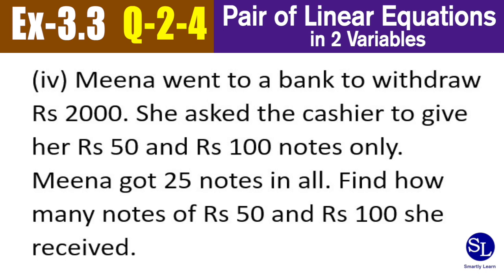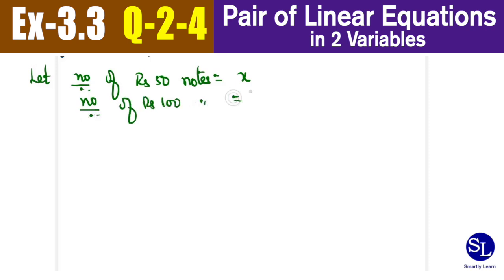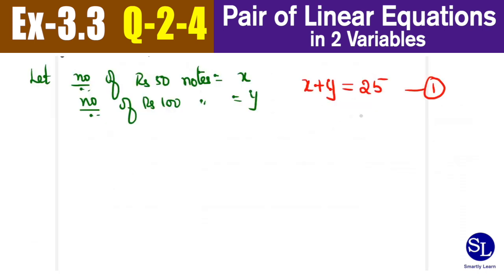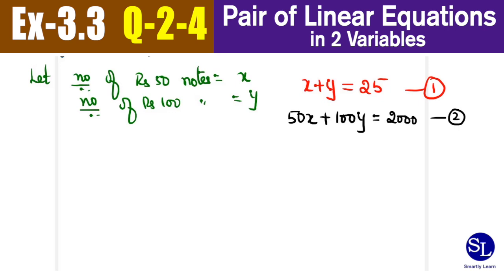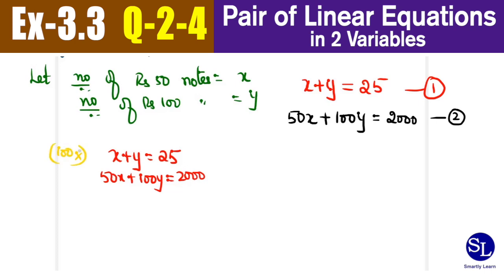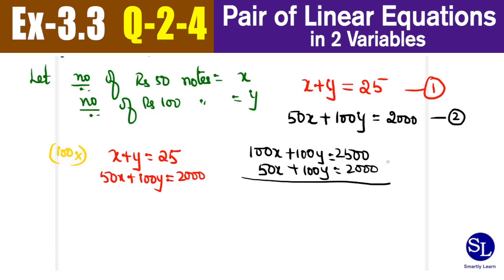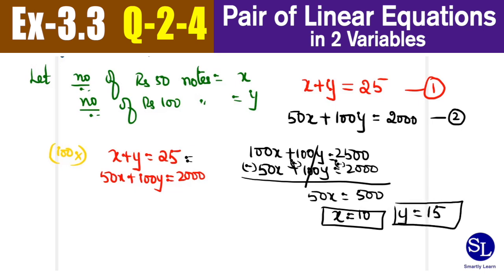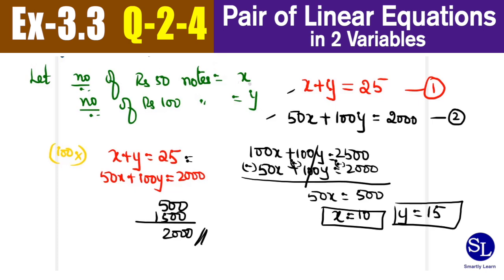Class 10 NCERT Ex 3.3 Q2.4 Meena went to a bank to withdraw Rs 2000...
In this video, we solve NCERT Class 10 Maths | Chapter 3 – Pair of Linear
Equations in Two Variables | Exercise 3.3 | Question 2(iv).

📌 Problem: Meena went to a bank to withdraw ₹2000. She asked the cashier
to give her ₹50 and ₹100 notes only. Meena got 25 notes in all. Find how
many notes of ₹50 and ₹100 she received.

✅ Method Used: Elimination Method (Step-by-Step)

📐 What You'll Learn:
• How to define variables from a real-life word problem
• How to form a pair of linear equations
• How to apply the Elimination Method
• How to verify your final answer

🔢 Solution Summary:
• Let x = number of ₹50 notes, y = number of ₹100 notes
• Equation 1: x + y = 25
• Equation 2: 50x + 100y = 2000
• Answer: x = 10 (₹50 notes), y = 15 (₹100 notes)

⏱️ Timestamps:
0:00 – Introduction & Problem Statement
0:29 – Declaring Variables
1:06 – Forming the Two Equations
2:35 – Setting Up for Elimination
3:25 – Applying the Elimination Method
4:00 – Verification & Final Answer

📚 Part of Playlist: NCERT Class 10 Maths Chapter 3 – Pair of Linear Equations